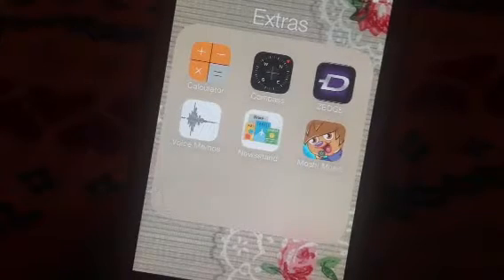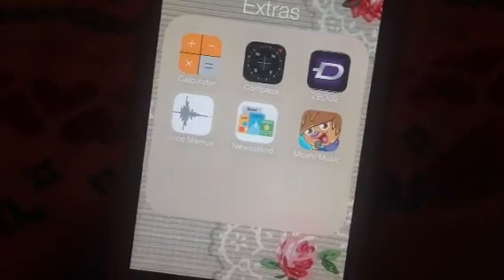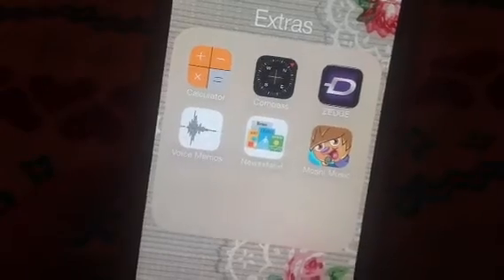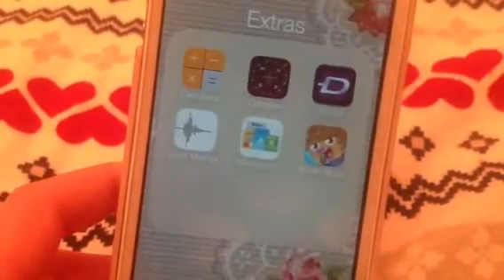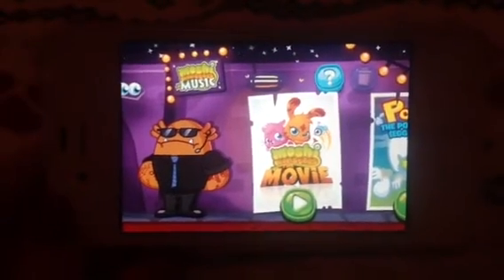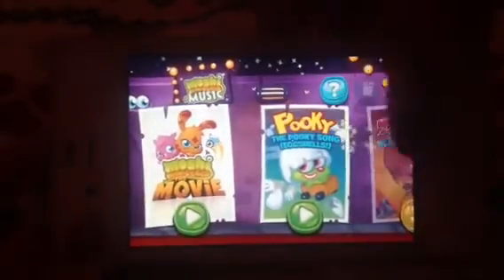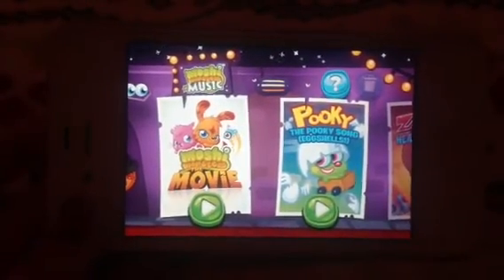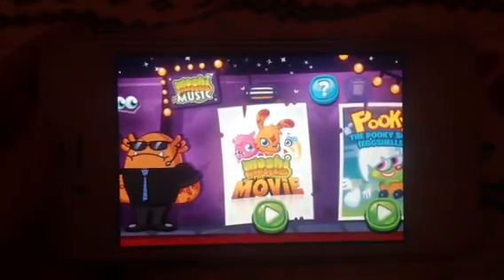Moshi Monsters The Moshi Music App Review!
I hope you enjoyed this :D replay my videos and get them ALL to 1000 views please :D